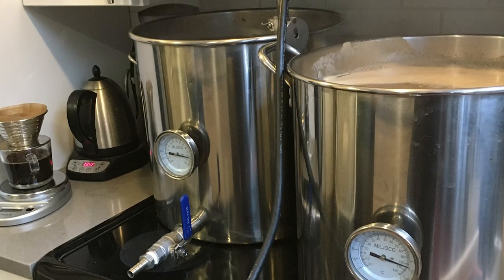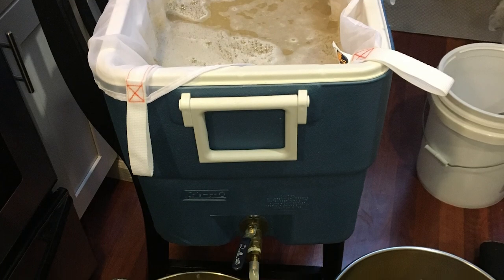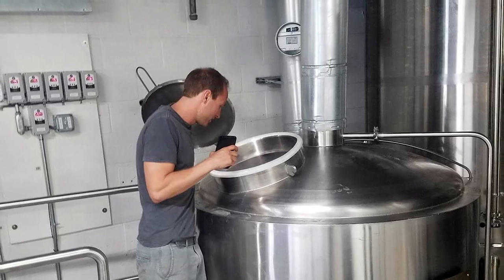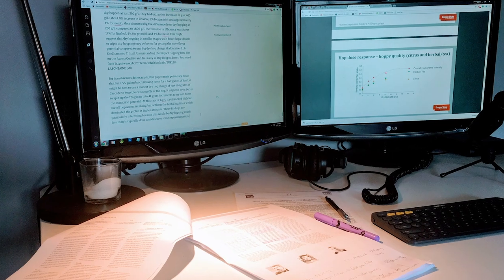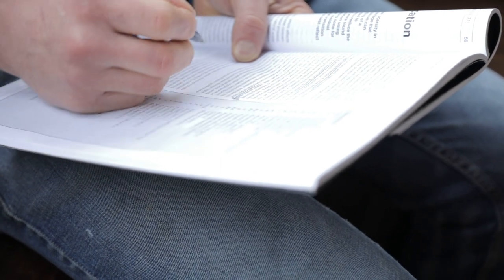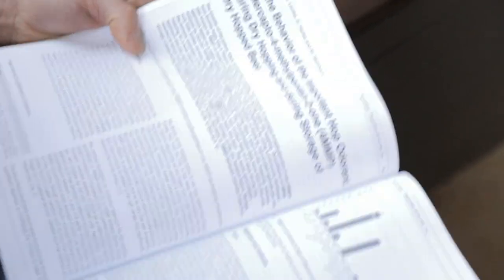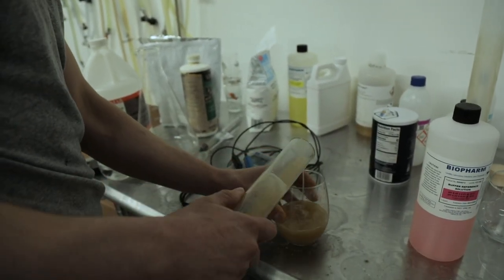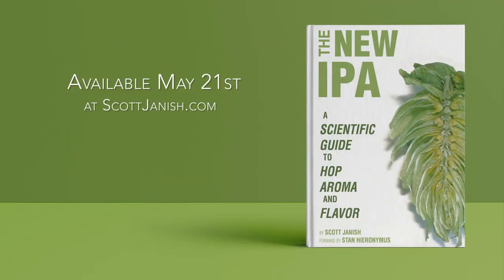The New IPA: Scientific Guide to Hop Aroma and Flavor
I've spent the past two years reading through hundreds of academic papers, interviewing some of the best hazy IPA brewers from around the country, and talking to researchers from around the world to write The New IPA: Scientific Guide to Hop Aroma and Flavor. Citing over 350 sources, I do my best to piece together the data to inspire brewers to think outside the box, experiment with new ingredients and processes, all to push the limits on hop flavor and aroma!